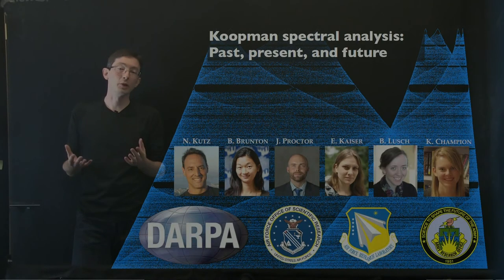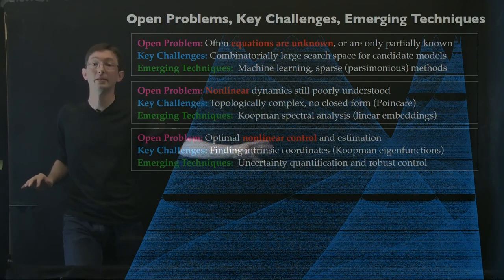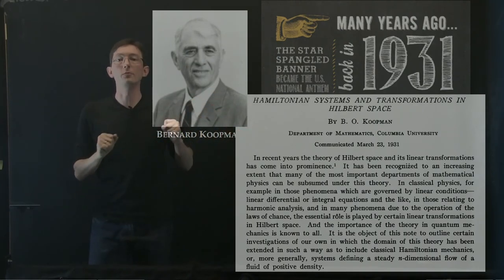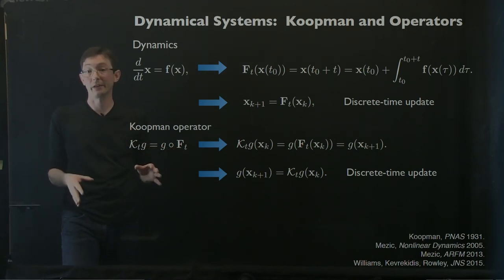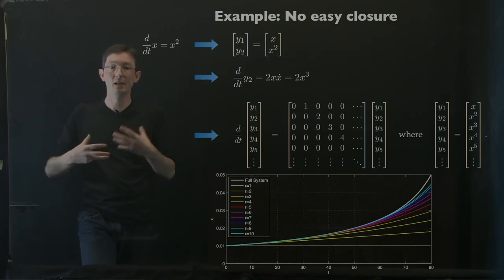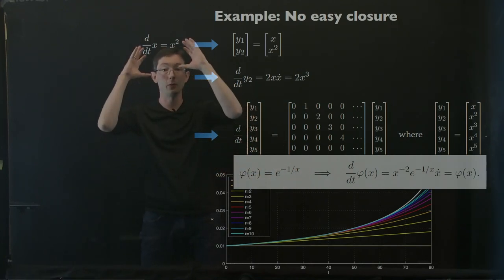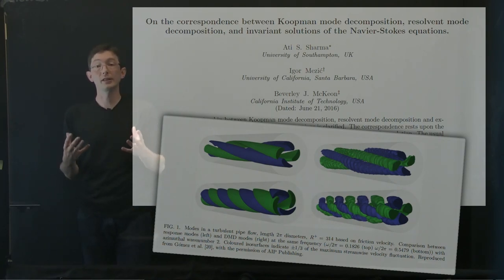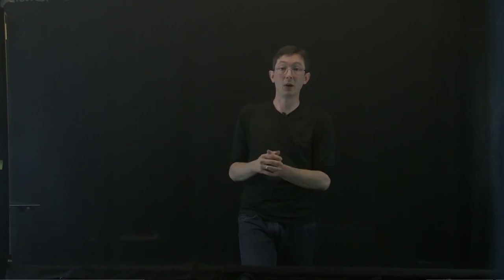Koopman Spectral Analysis (Overview)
In this video, we introduce Koopman operator theory for dynamical systems.  The Koopman operator was introduced in 1931, but has experienced renewed interest recently because of the increasing availability of measurement data and advanced regression algorithm.